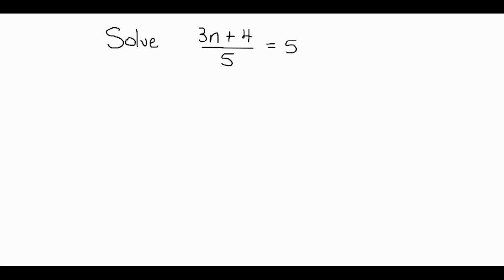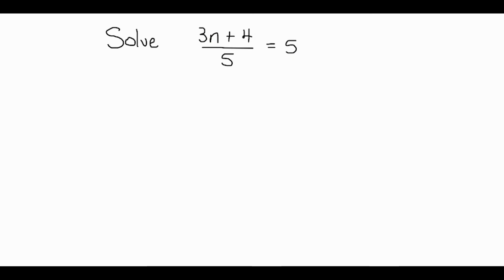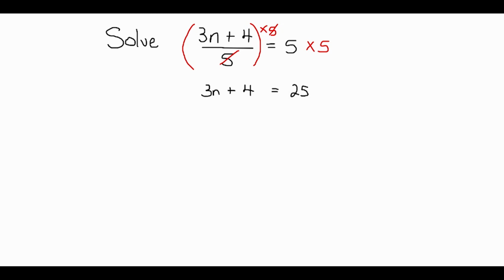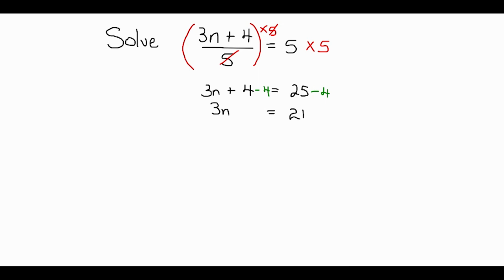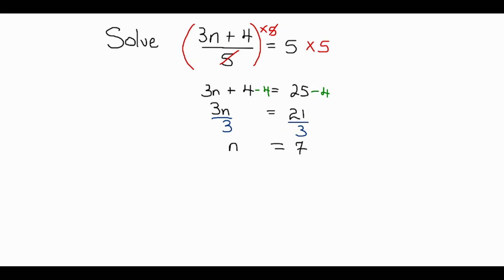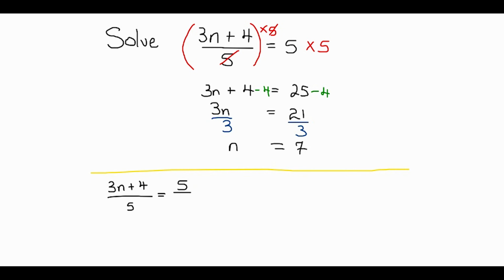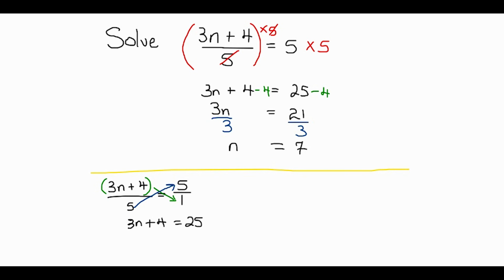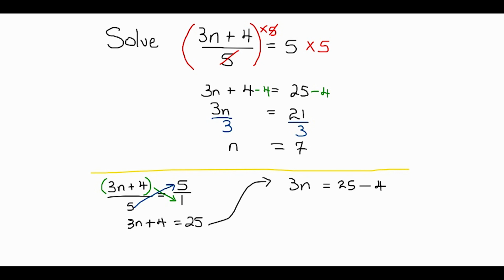Solving Equations with Algebraic Fractions 1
Do you recall how to solve an equation?
Time to refresh your memory as we're in for a little trip down memory lane but this time we're working with algebraic fractions.

Look at the processes to solve this equation... which do you prefer??